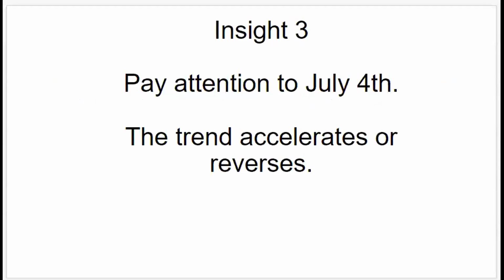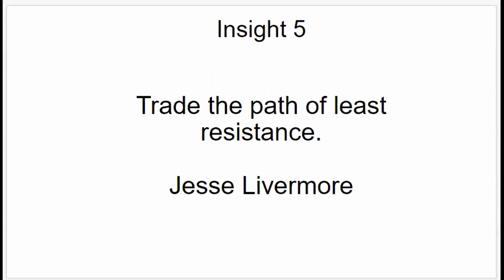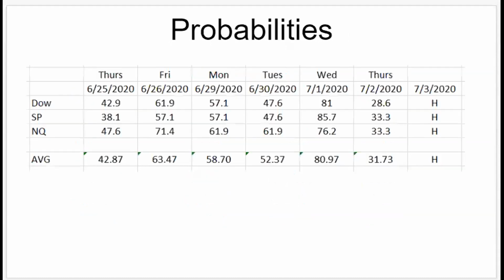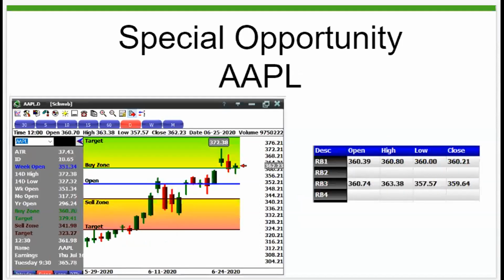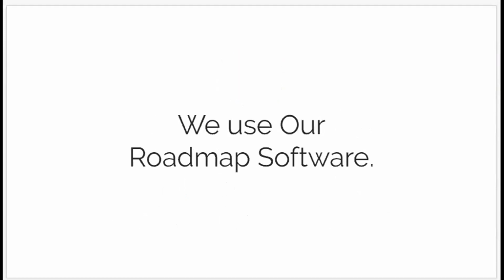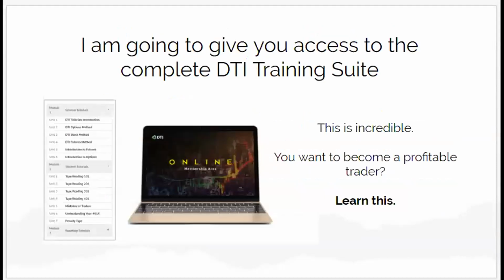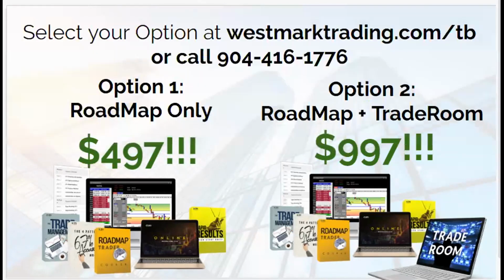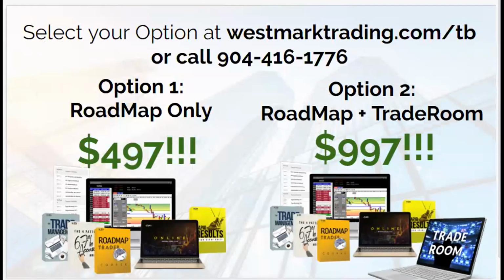Four Chart Patterns every trader should know with Tom Busby of DTI Trader.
Know if you should be long, short, or out of the market. Eliminate one of those choices and increase accuracy to 67%.